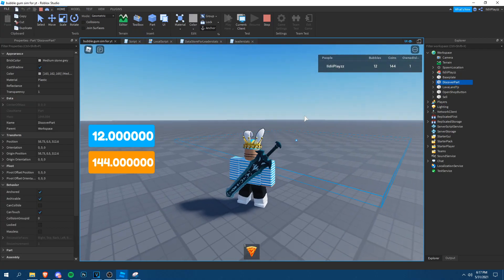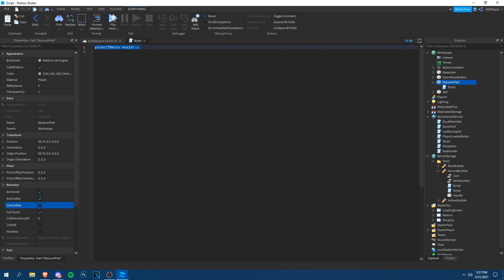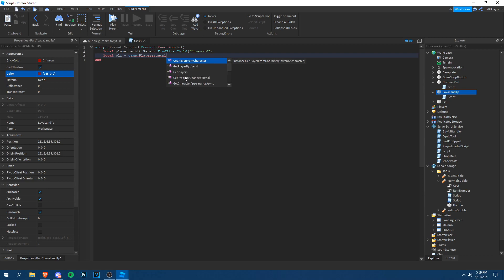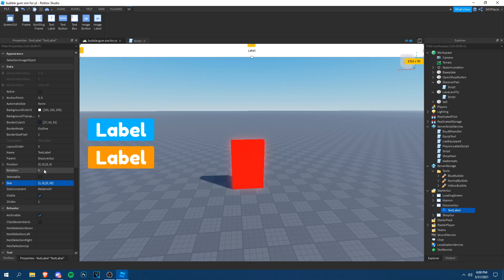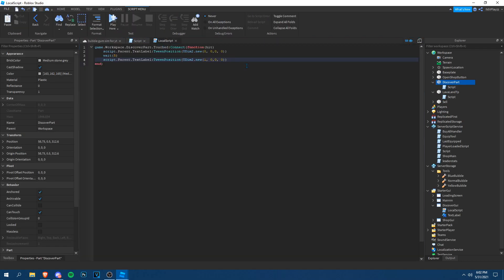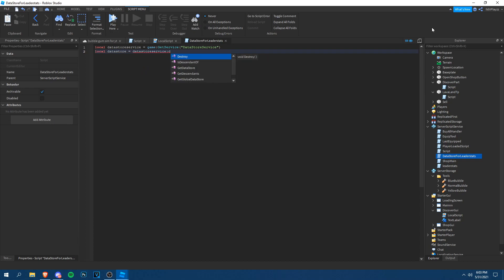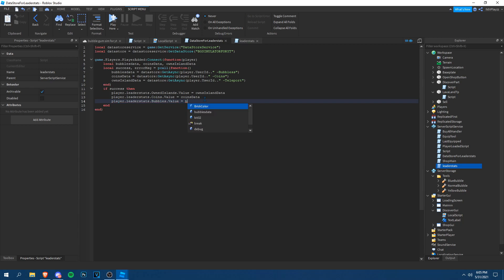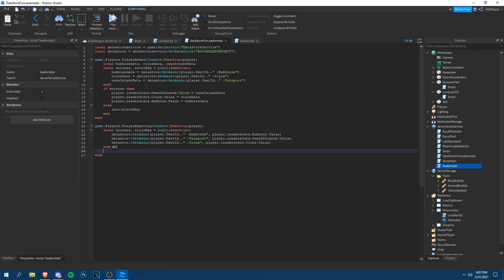[TELEPORTER] ROBLOX STUDIO Tutorial | How to make a game like Bubble Gum Simulator Part 4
📷 In this video, I'll be making a game like Bubble Gum Simulator Part 4